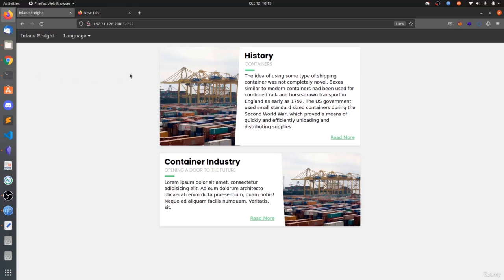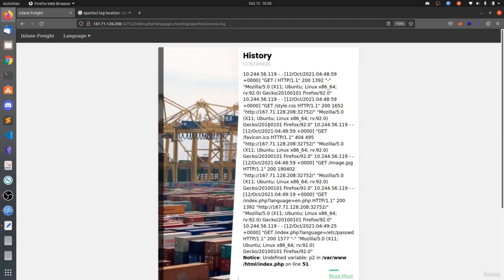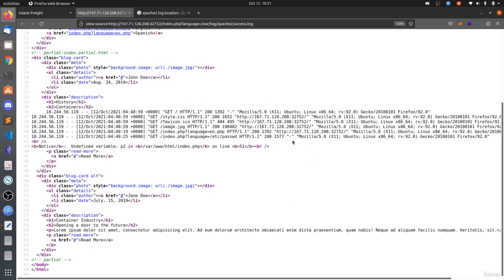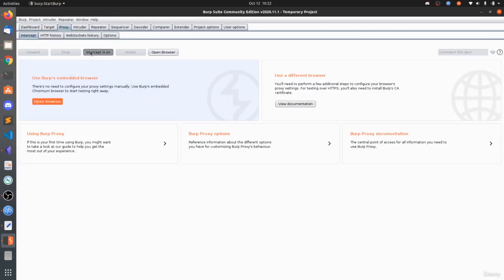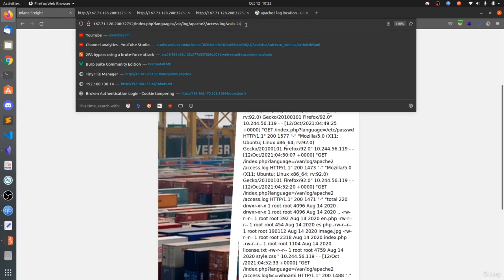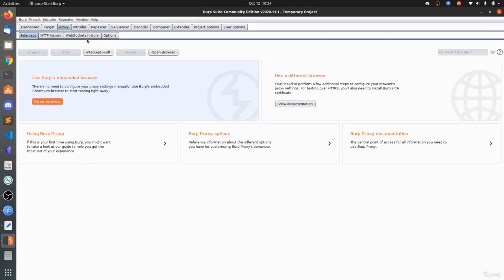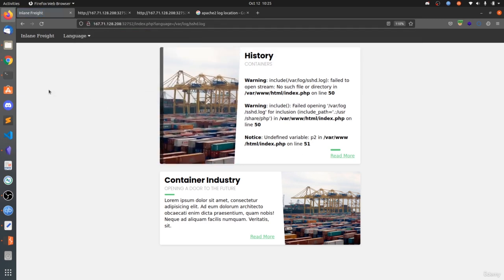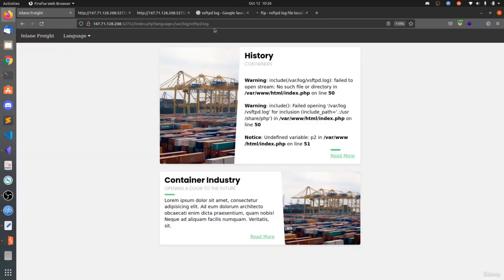66 Log Poisoning to RCE